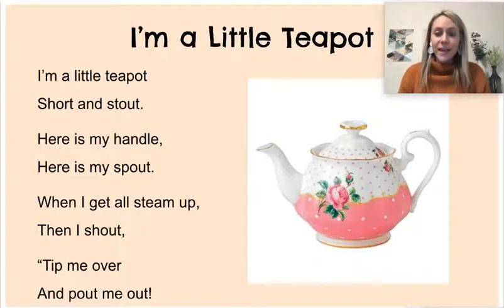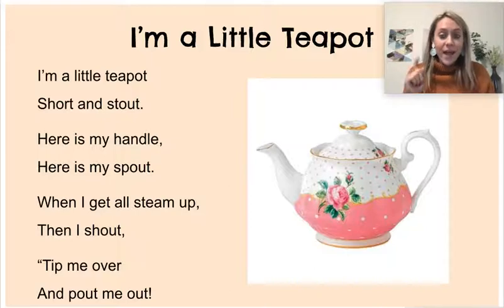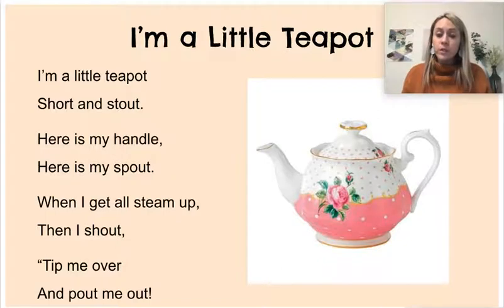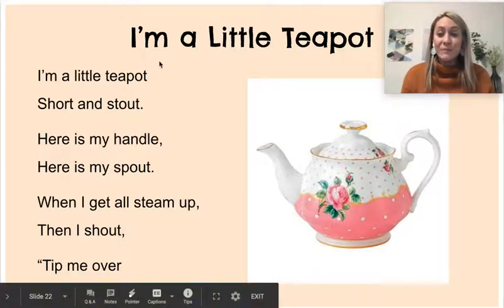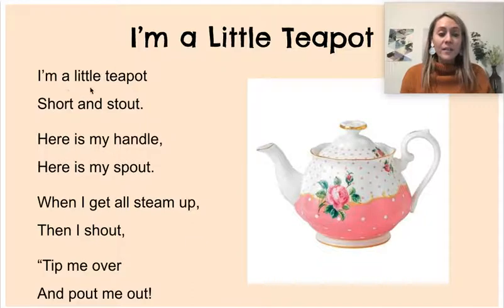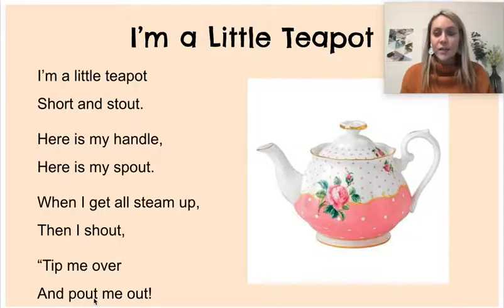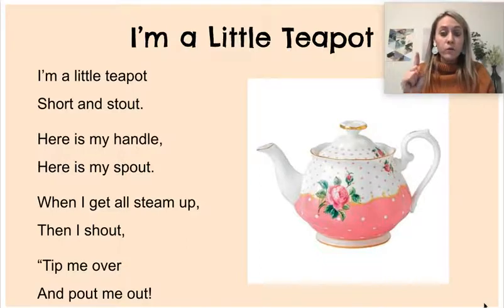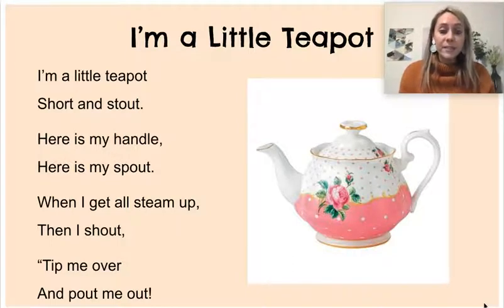I'm a Little Teapot Poem